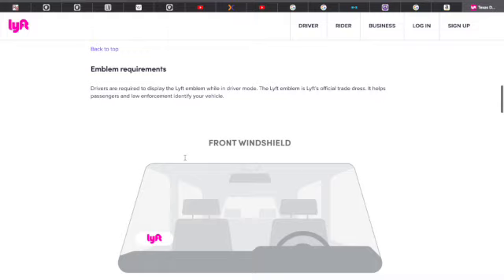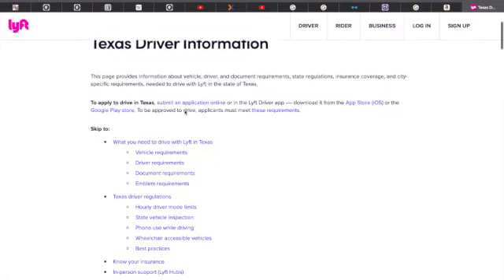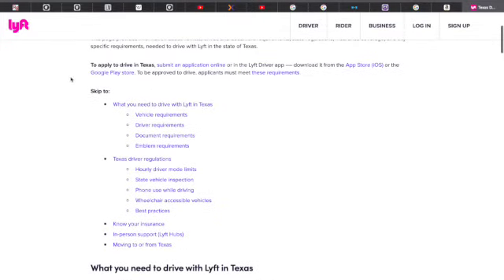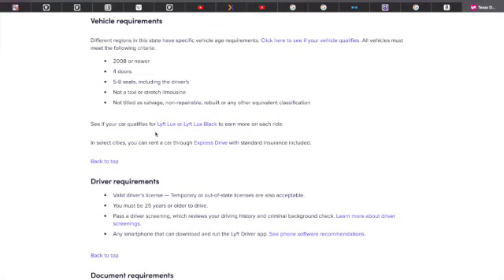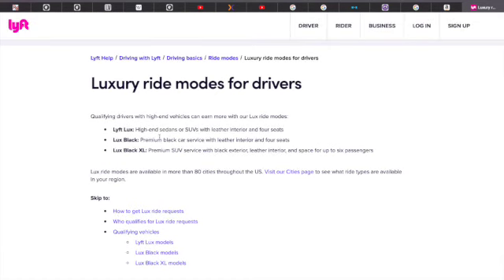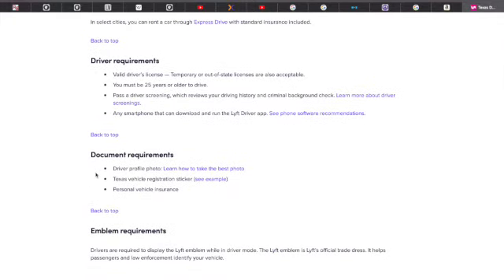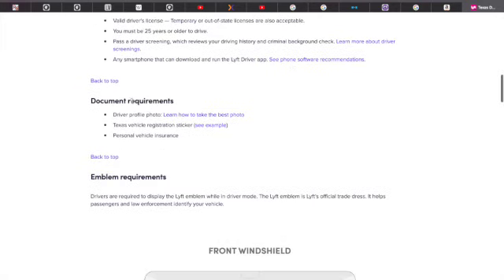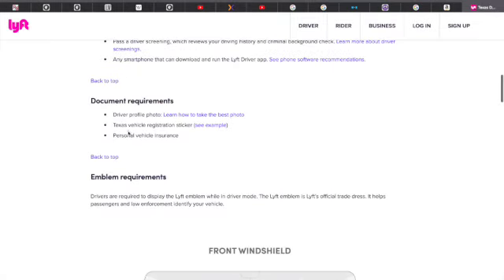TEXAS | HOW TO GET STARTED WITH LYFT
THANK YOU GUYS AND GALS FOR WATCHING. I HOPE YOU ENJOYED!